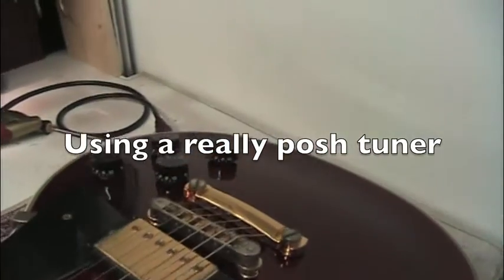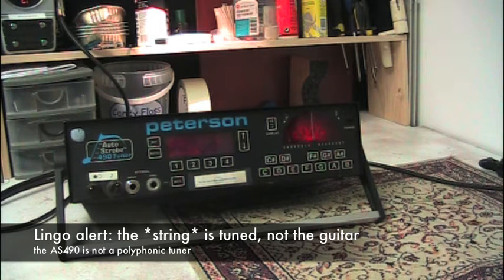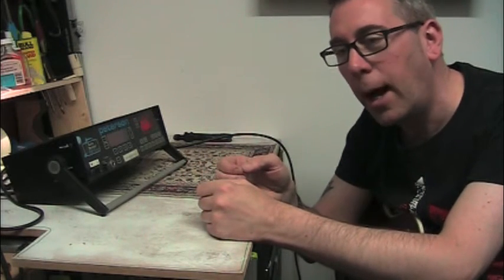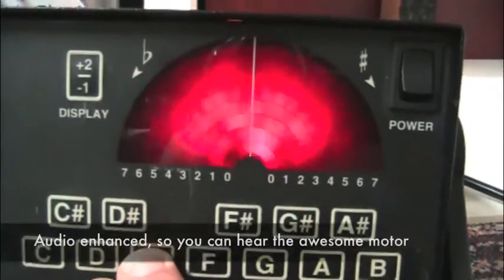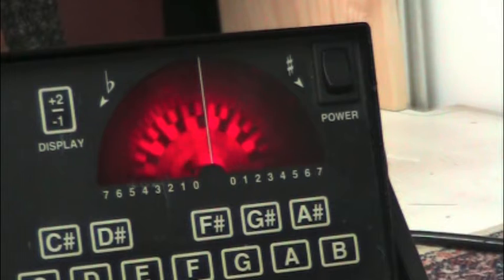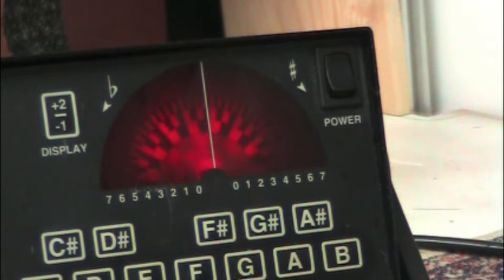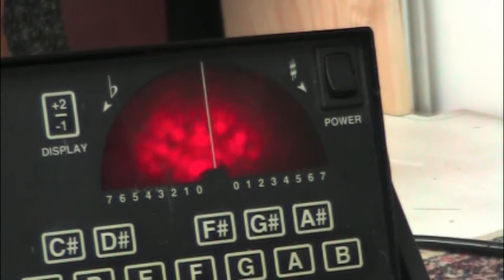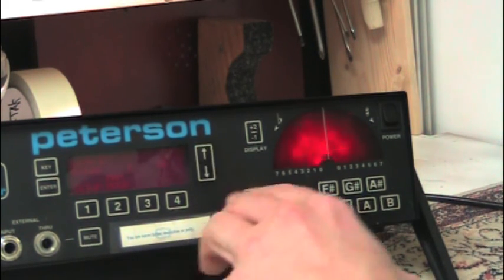Using a strobe tuner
Leif B from RNR Workshop Belfast shows how to intonate a string using a strobe tuner, how this machine can display the initial attack of a note, and tell you exactly how far out a note is.